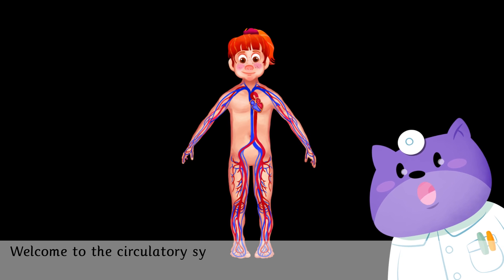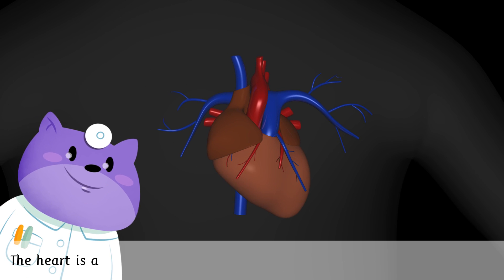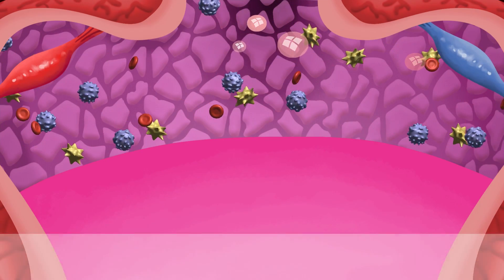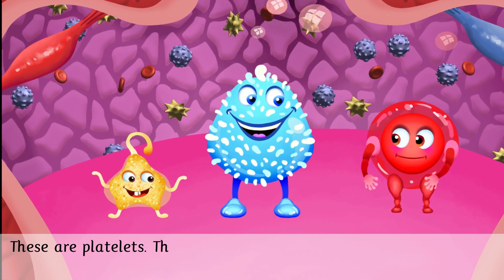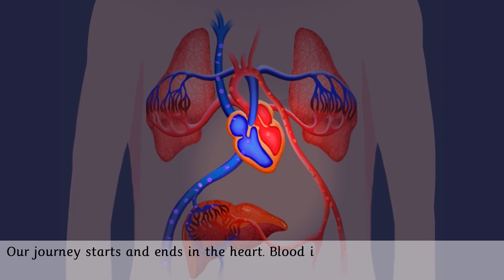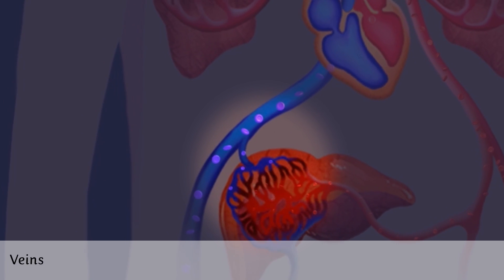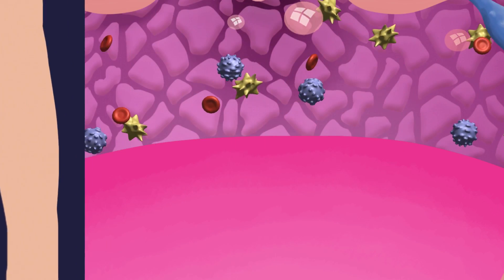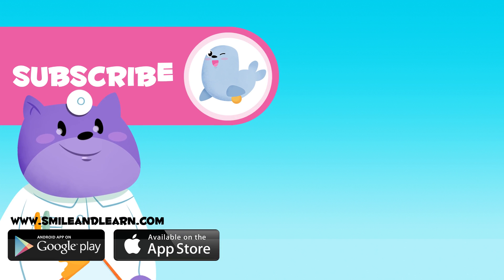Aprende inglés - El aparato circulatorio - El cuerpo humano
¿Estáis dispuestos a seguir aprendiendo inglés con el canal de Youtube de Smile and Learn? Hoy aprenderemos el aparato circulatorio: sus órganos, cómo funciona y por qué es importante para los seres humanos. ¡No te pierdas este viaje al interior de tu cuerpo!

Este vídeo forma parte de una serie destinados a que los más pequeños aprendan inglés. En cada vídeo se repasan y se explican varias palabras en inglés para que los niños refuercen sus conocimientos en este idioma.

¿Por qué es bueno para los niños ver los vídeos de Smile and Learn?
+En nuestro canal únicamente subiremos contenido propio, diseñado por educadores, con el fin de hacer que los niños sonrían y aprendan gracias a un vídeo.
+Todos nuestros contenidos refuerzan la educación en valores, el aprendizaje en las distintas inteligencias múltiples y también el aprendizaje de idiomas.

*Si te gustan nuestros vídeos, descarga la app de "Smile and Learn". Descubrirás miles de actividades entre juegos, cuentos interactivos y vídeos para niños creados por educadores. Todos el contenido está disponible en ESPAÑOL, INGLÉS, FRANCÉS, ITALIANO y PORTUGUÉS.
¡Descárgala ya!

¡Gracias por confiar en nosotros!